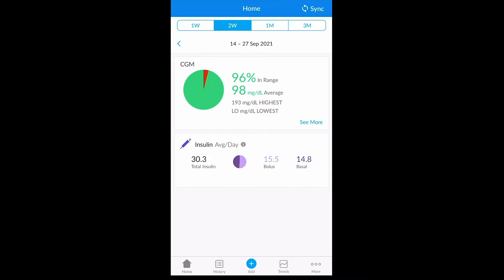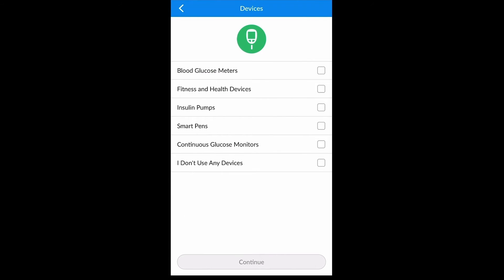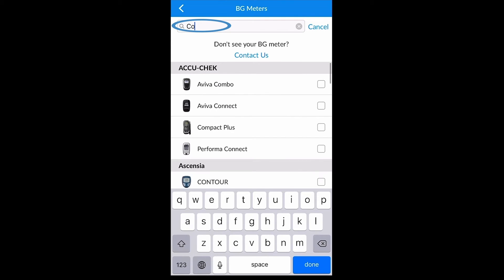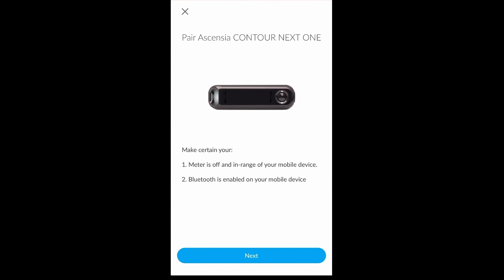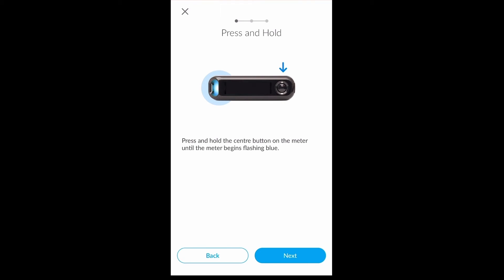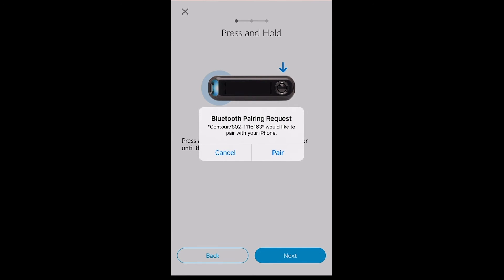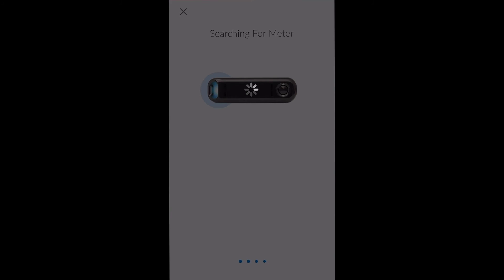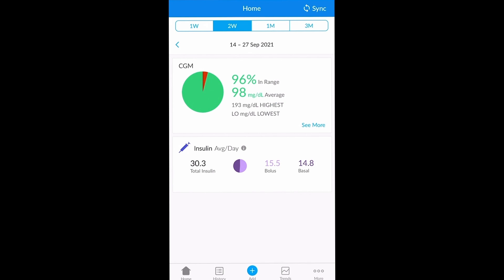Glooko Mobile App How sync a device and how to upload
This video helps you getting started with the Glooko Mobile app, how to sync a device and upload data from the device